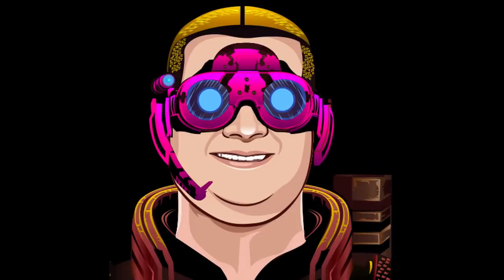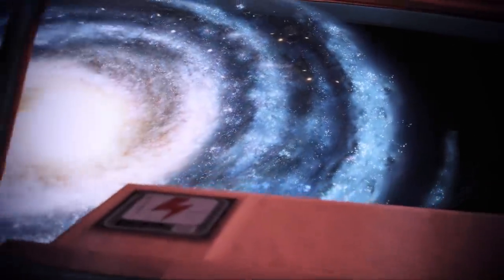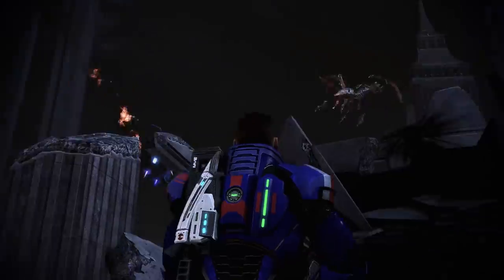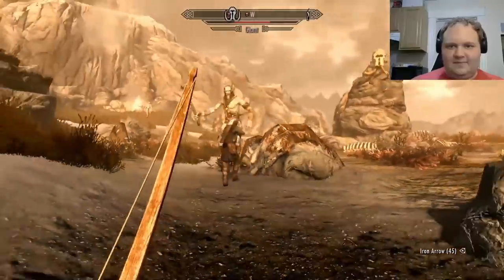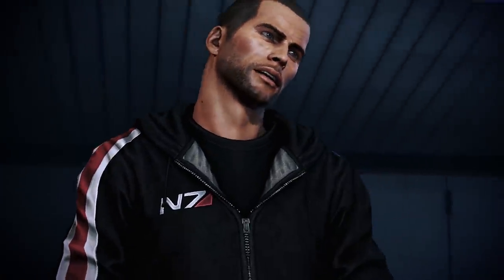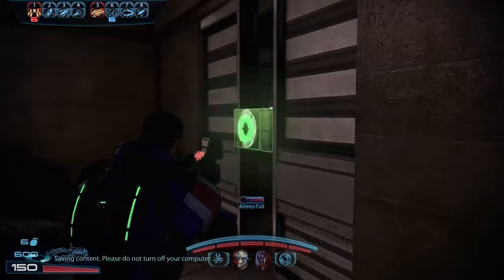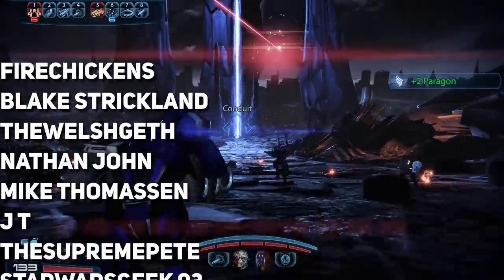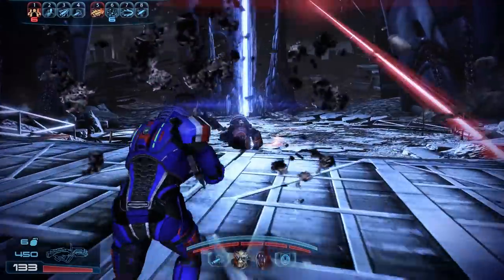This INCREDIBLE MOD Revamps Mass Effect 3's Final Mission (Take Earth Back Mod Review)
In this video, we’re going to explore the Take Earth Back mod, which revamps the final mission of Mass Effect 3, adding in new content and restoring some dialogue and cutscenes that were missing from the original release.  I’ll be showing you these cutscenes and sharing my thoughts on the mod.

0:00 Introduction
0:47 What is the Take Earth Back Mod?
2:45 STEVE!!!
3:52 War Assets Everywhere
4:25 Major Kirrahe Conversation
4:56 James Vega Restored Dialogue
5:21 Asari Speech
6:29 Primarch Victus Cutscene
7:59 Urdnot Wrex Cutscene
9:11 Admiral Raan and Geth Prime Dialogue
10:35 Other Changes
11:09 Conclusion

MOD DESCRIPTION
"Take Earth Back is a community mod designed to address one of the weakest sections of Mass Effect 3 - Priority: Earth. Bioware's mission was adequate, but it didn't account for the war assets you collected across the trilogy. Take Earth Back primarily focuses on these with an overhaul of the Earth hub to feature more than 28 war assets, as well as cut content restorations, new interactive conversations and more. Additionally, the Hammer landing sequence and beam run have had minor overhauls, and the mod is built from the ground up to work for vanilla players, as well as those who play Expanded Galaxy Mod and Spectre Expansion Mod."